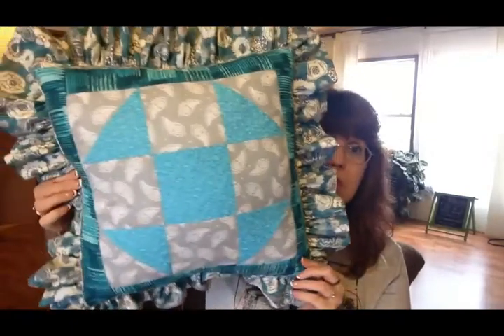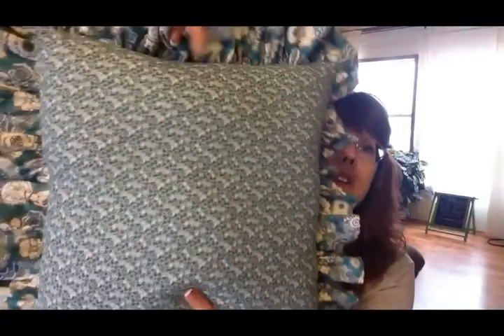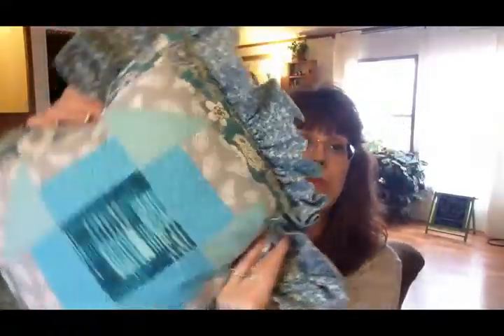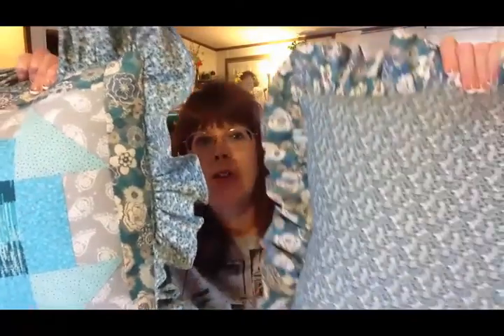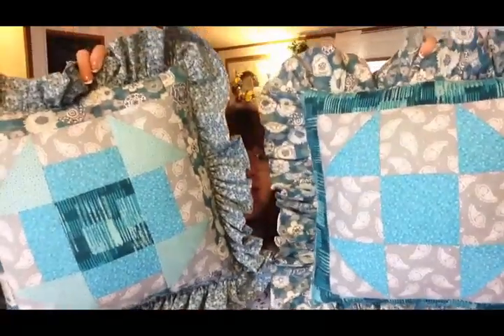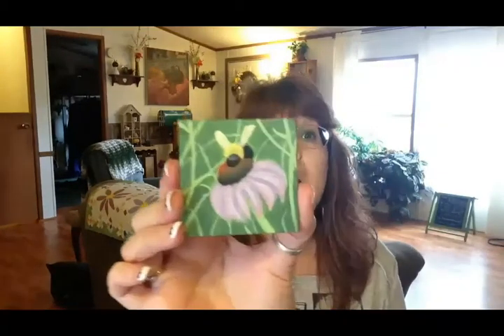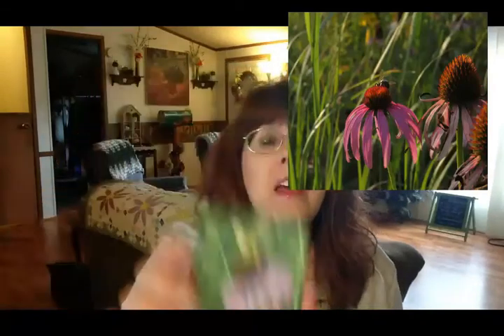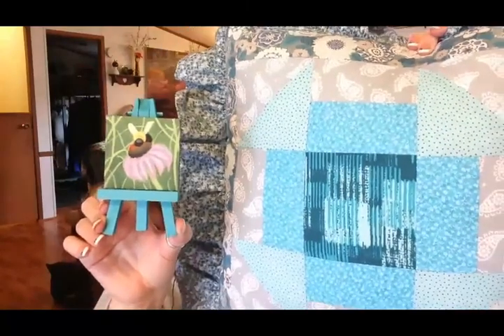1000 Subscriber Giveaway Prize Reveal! (With Blooper Reel) ~VEDA~